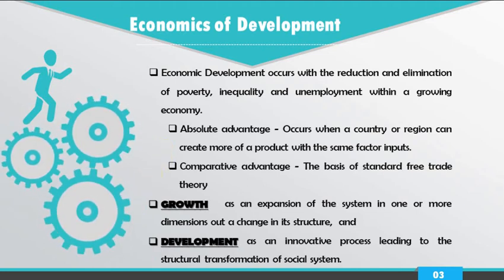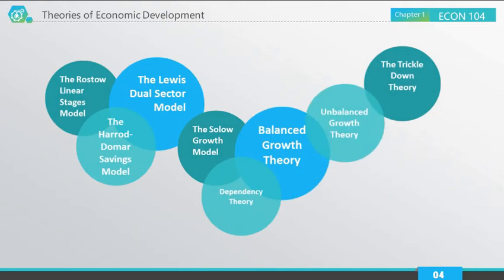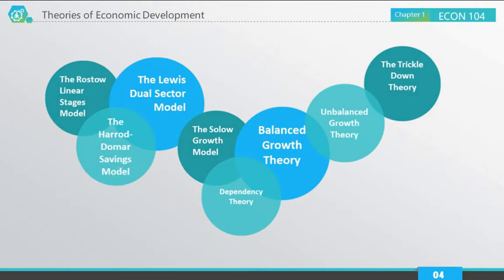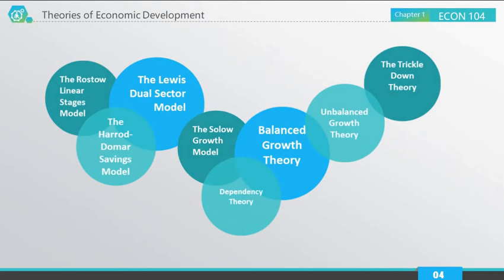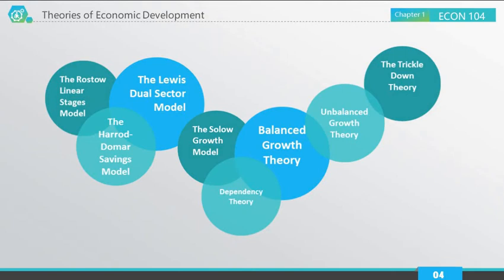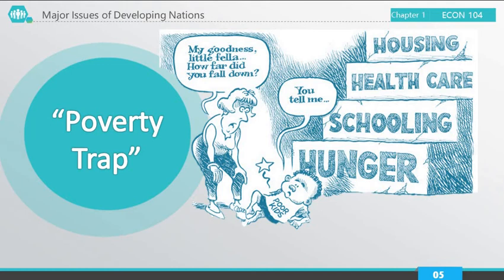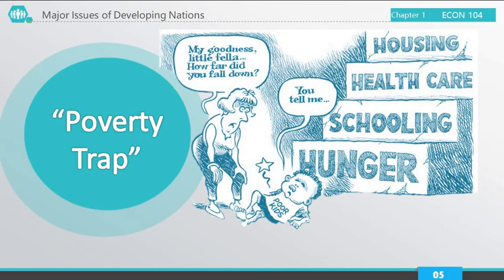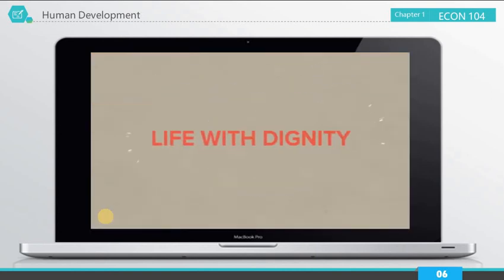ECO 104 - CHAPTER 1: Development, Growth and Theories